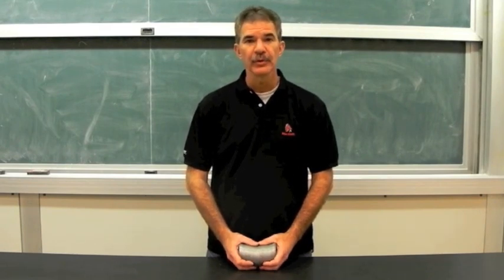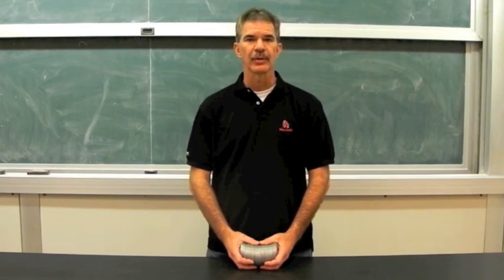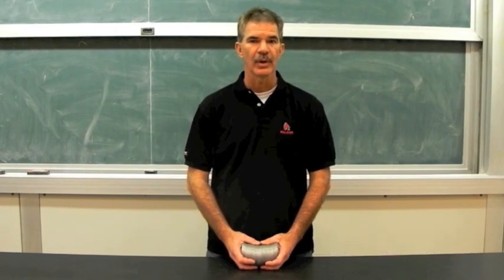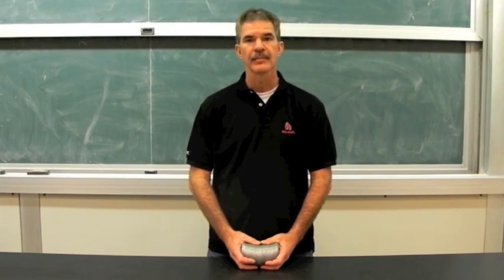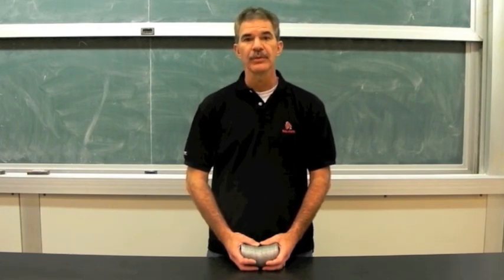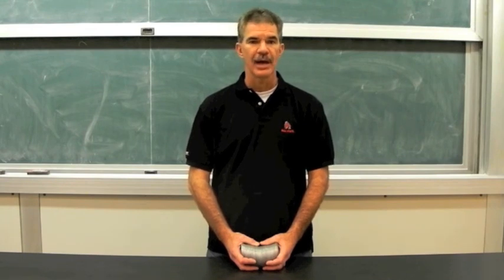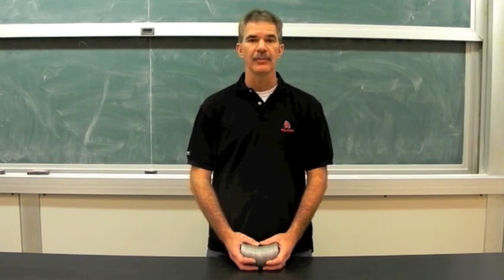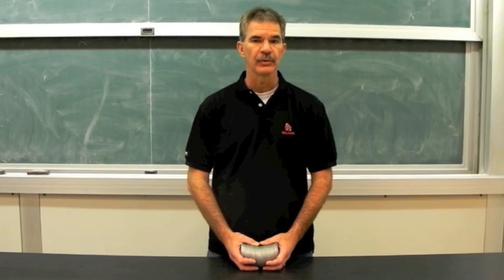Big Standing Wave - Small Effort! | Arbor Scientific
The Super Springy is not only useful for demonstrating wave properties and wave characteristics, but it also serves as a great tool for investigating standing waves. Watch as Dr. Joel Bryan of Ball State University demonstrates how you can make your own standing waves with the Super Springy and measure their frequency with a stopwatch.